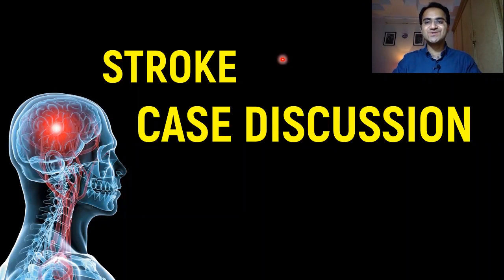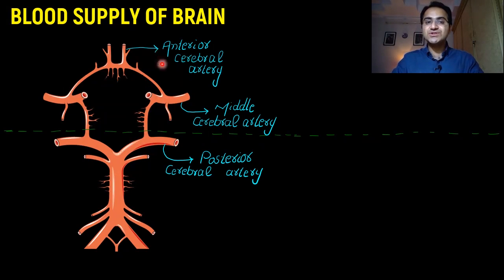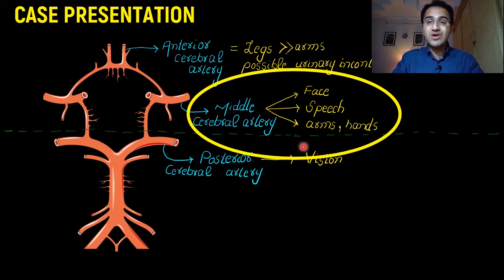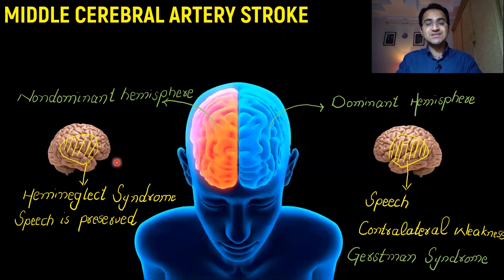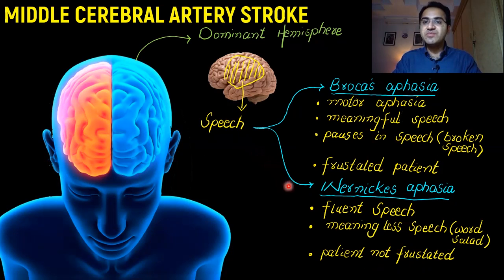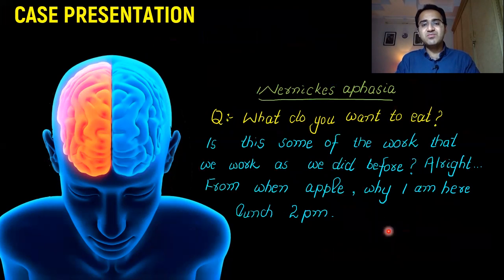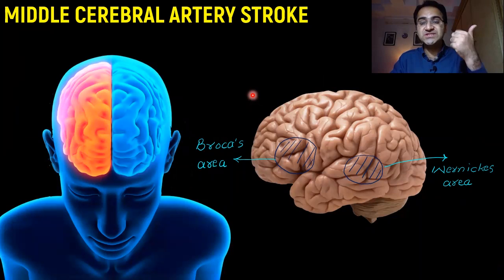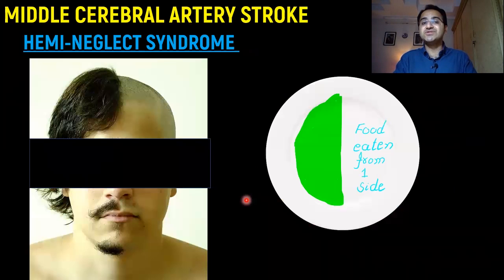BROCAS APHASIA VS WERNICKES APHASIA, HEMINEGLECT SYNDROME, STROKE CASE SCENARIO DISCUSSION,USMLE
STROKE CASE PRESENTATION, BROCAS APHASIA VS WERNICKES APHASIA, STROKE CASE SCENARIO DISCUSSION,USMLE
In this video i have talked in detail about stroke case involving middle cerebral artery of brain.All the symptoms and patient presentation in middle cerebral artery syndrome covering usmle step 2 ck stroke topic in detail.Brocas aphasia vs wernickes aphasia,function of wernickes area and hemispatial neglect syndrome have been explained in detail.Hemineglect syndrome in this video is explained with the help of hemineglect syndrome patients drawings. Stroke case scenario and middle cerebral artery stroke symptoms are one of the highest yield topics of usmle.

Case (0:00)
Blood Supply of Brain (0:55)
Broca's Aphasia (5:05)
Wernicke's Aphasia (6:48)
Hemineglect Syndrome (8:40)